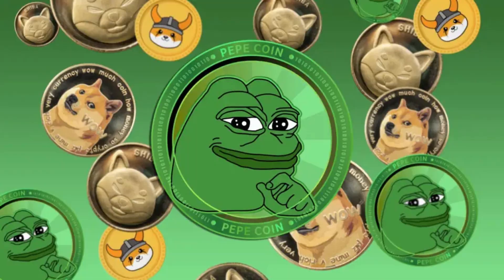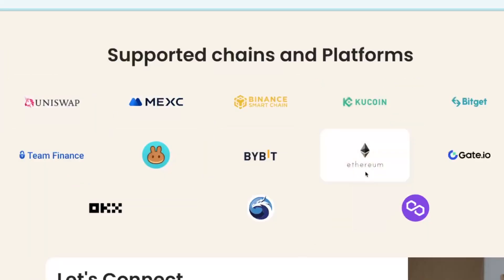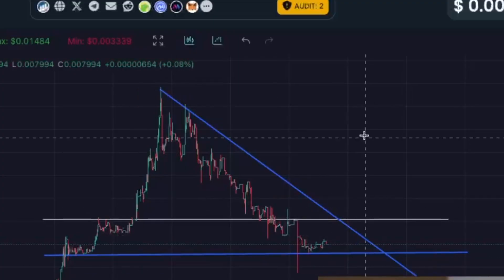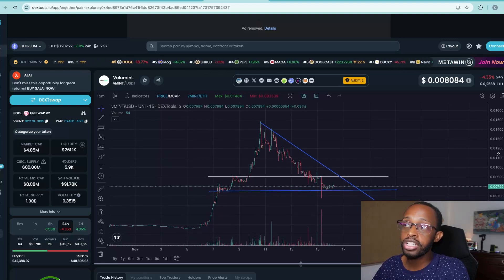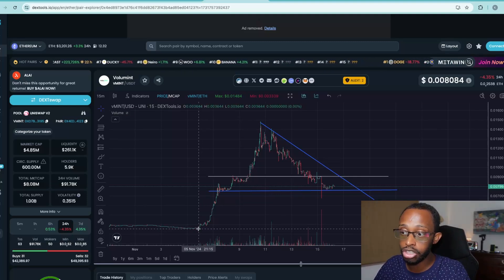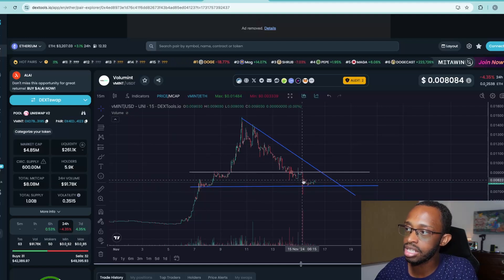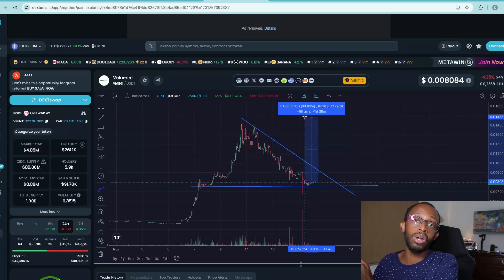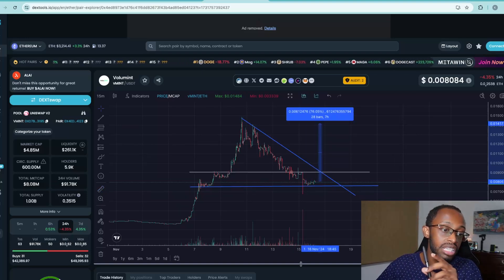VOLUMINT 💥: REVOLUTIONIZING LIQUIDITY CONTROL & MARKET MAKING! 🚀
Discover the transformative power of this revolutionary concept as we dive deep into its potential to reshape the future. This video unveils the groundbreaking ideas and strategies driving massive change.

TradeAssist is live, Get the best indicator on the market below!

👇 DISCOUNT LINKS!!!👇
NO KYC. Make a deposit and start trading, ITS THAT EASY! :D

Crypto Moses has a simple goal:
Ensure all my viewers get the most up-to-date information I can find on BTC, Ethereum, DeFi crypto, Meme tokens, and stocks. We all know that information is key to surviving in these turbulent markets and hopefully getting a 1000x!